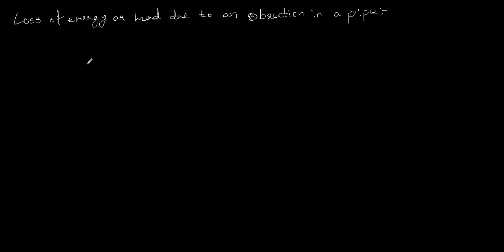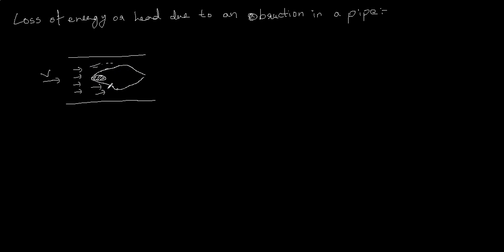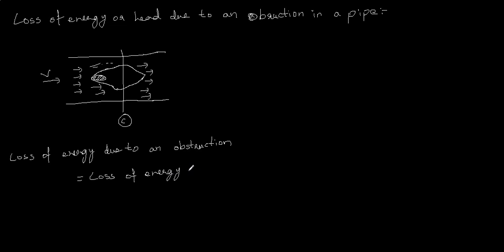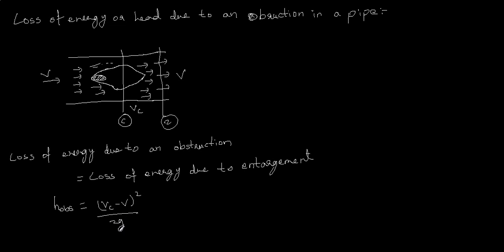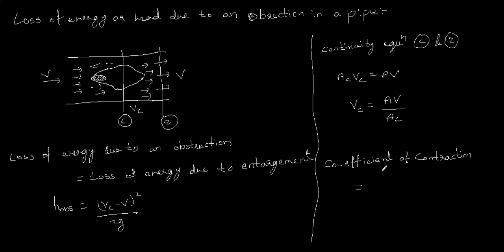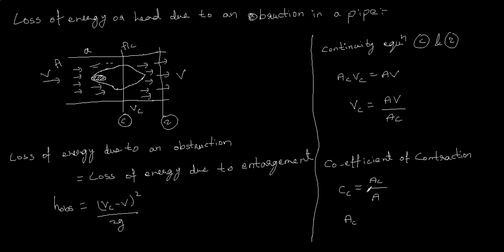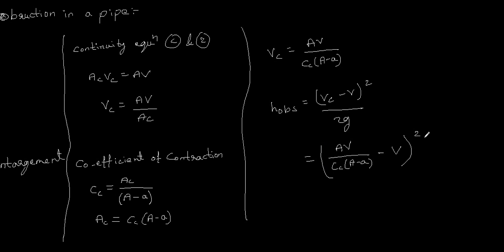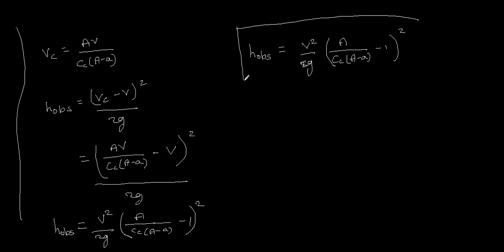Loss of energy or head due to an obstruction in a pipe